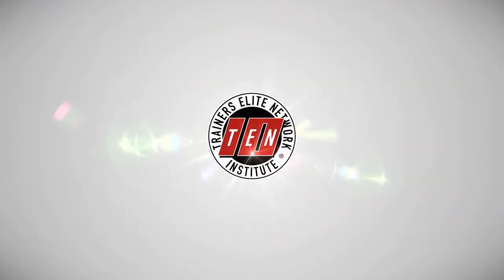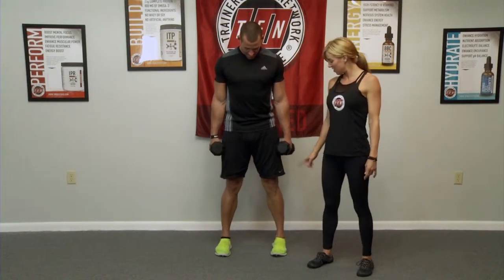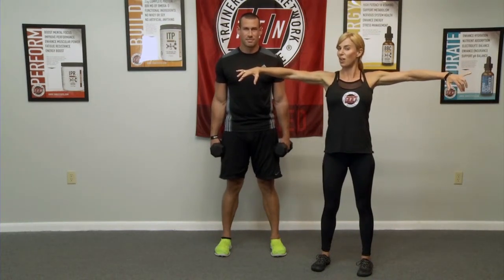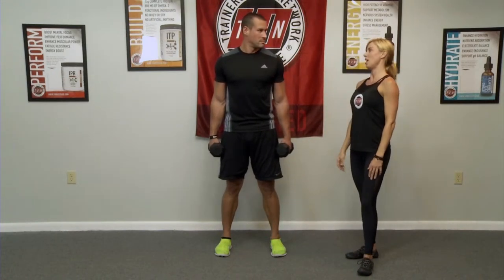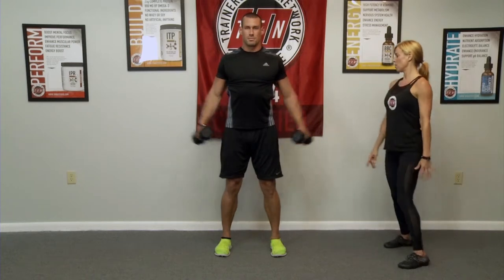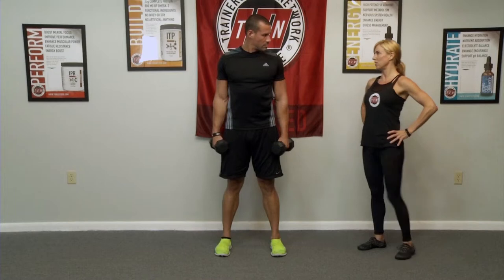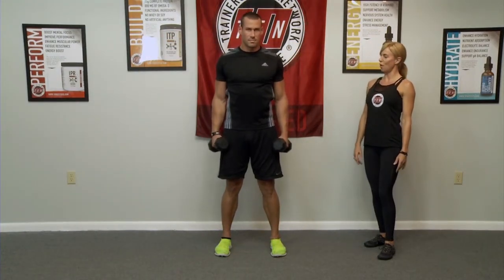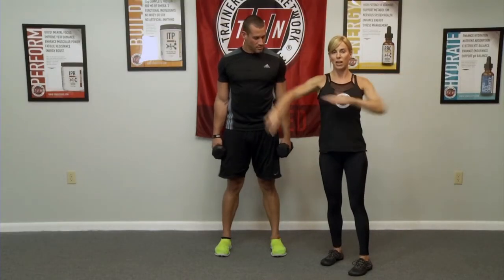TEN Training | Lateral Raises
How to do lateral raises with Ashley Halley of MOVE.